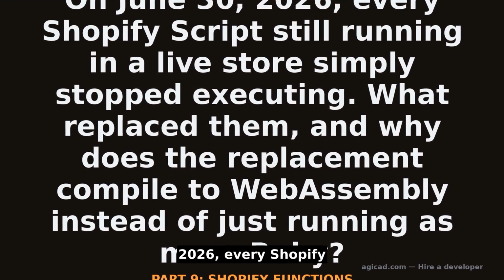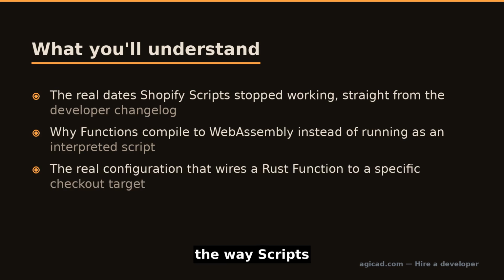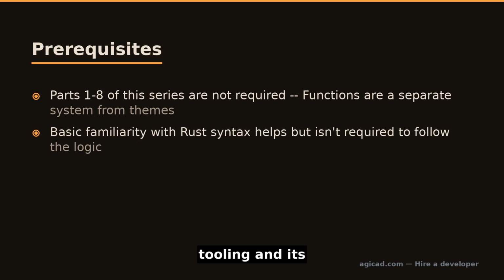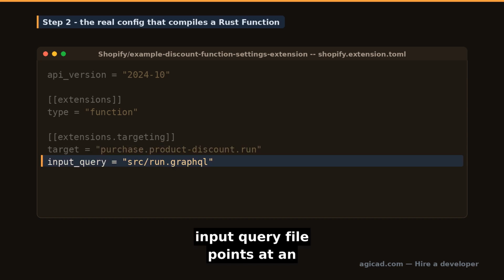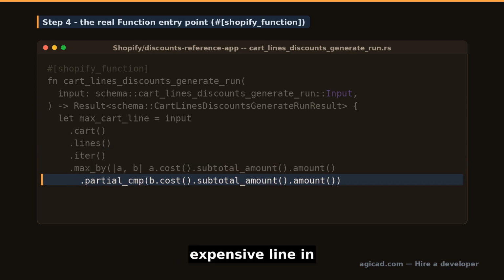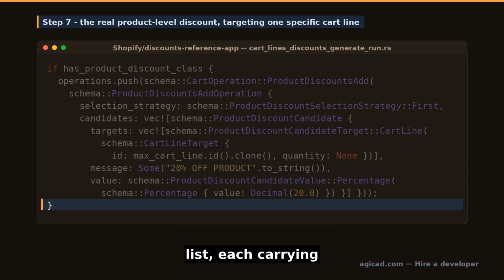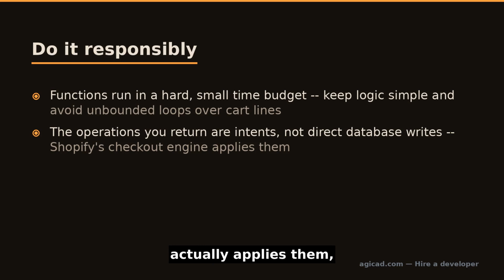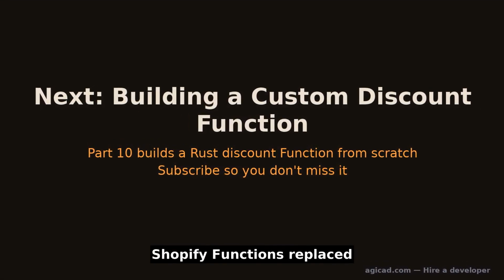Shopify Development Deep Dive, Part 9: Shopify Functions -- Why Rust Replaced Scripts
Shopify Scripts stopped executing entirely on June 30, 2026. In this episode we open the real source of what replaced them: Shopify Functions, compiled to WebAssembly and run inside Shopify's own infrastructure. We read a complete, real discount Function written in Rust, the configuration file that compiles it, and the actual Shopify developer changelog entry that set the deprecation dates for Scripts.

Sources cited, fetched and spot-verified verbatim on 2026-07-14:
- Shopify developer changelog: shopify.dev/changelog/shopify-scripts-will-be-deprecated-on-june-30-2026 (published April 9, 2026, tagged Functions / 2026-04) -- the real deprecation dates.
- Shopify/example-discount-function-settings-extension, main branch: extensions/product-discount-rust/shopify.extension.toml -- the real api_version, targeting block, and cargo wasi build command.
- Shopify/function-examples, main branch: Cargo.toml -- the real workspace members and exclude pattern showing Rust and JavaScript examples side by side.
- Shopify/discounts-reference-app, main branch: examples/rust/default/extensions/discount-function/src/cart_lines_discounts_generate_run.rs -- a complete, real discount Function.

No tagged release exists yet for function-examples or discounts-reference-app, so both are cited as main branch, fetched verbatim on the date above.

== CHAPTERS ==
0:00 Cold open
0:32 Shopify Functions
1:05 What you'll learn
1:38 From cart change to applied discount
2:16 Prerequisites
2:49 The real deprecation dates
3:23 shopify.extension.toml
3:55 Cargo.toml workspace
4:33 The real Function entry point
5:04 The discount class check
5:34 The order-level discount
6:06 The product-level discount
6:37 The typed return and the build step
7:08 Do it responsibly
7:46 Recap
8:33 Outro

This is Part 9 of the Shopify Development Deep Dive series. Part 10 builds a custom discount Function from scratch in Rust, start to finish.